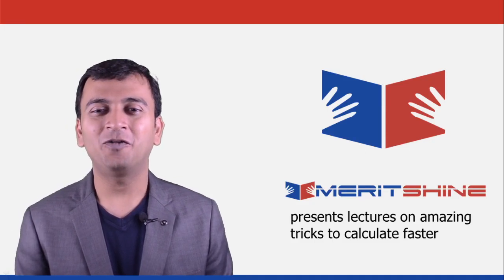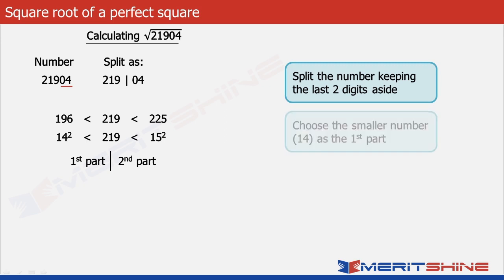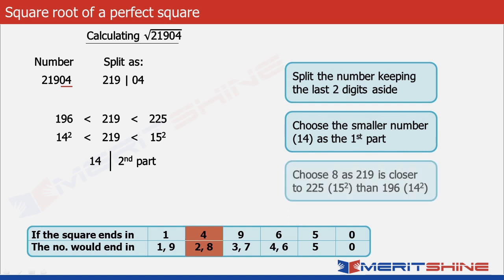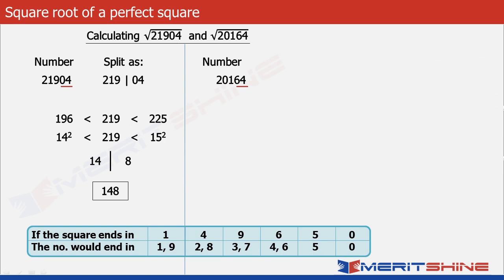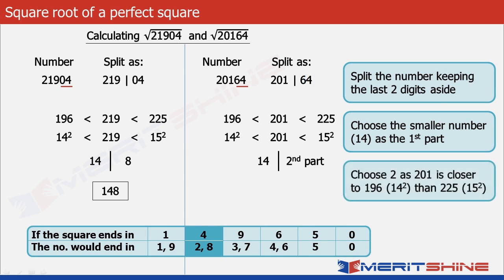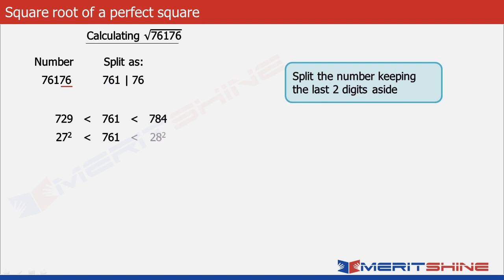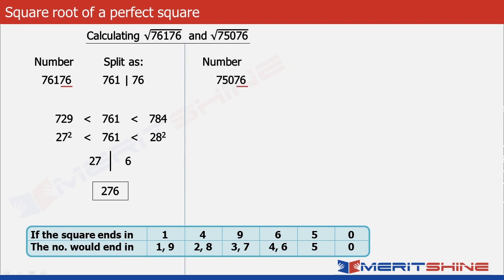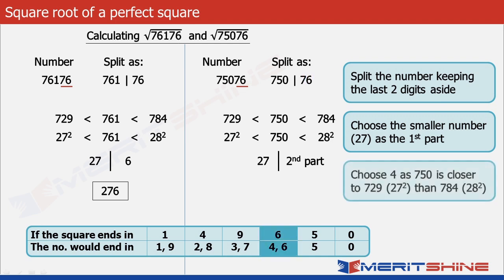Calculate square roots quickly - Vedic Maths tricks in English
In this tutorial you will learn to find in no time the square roots of perfect squares such as 21904, 20164, 47961 etc.

Enhance your GK. Join this course for daily current affairs and quizzes.